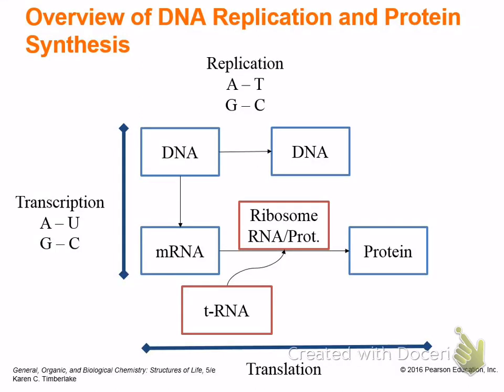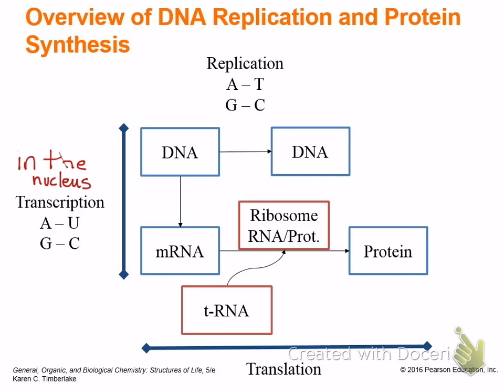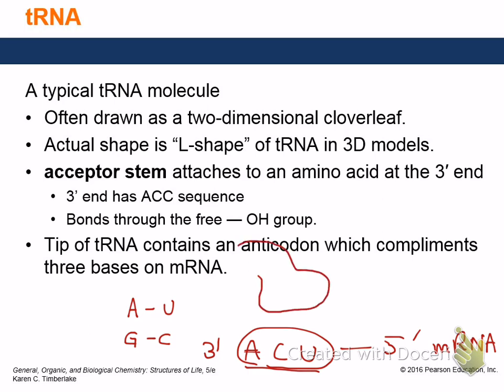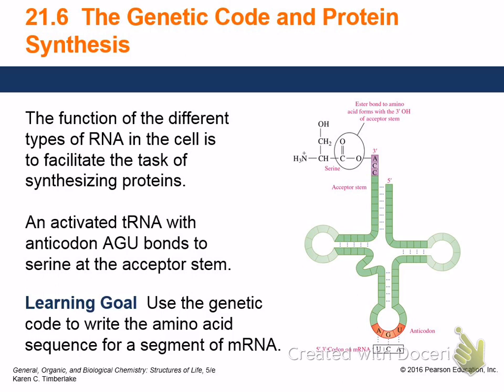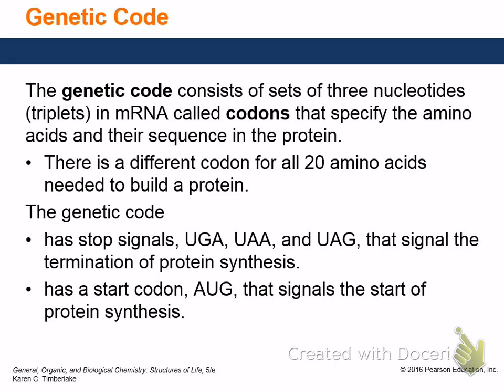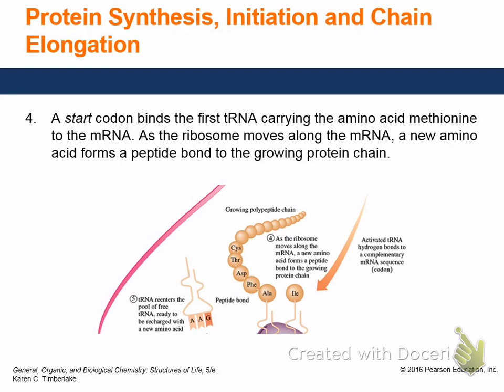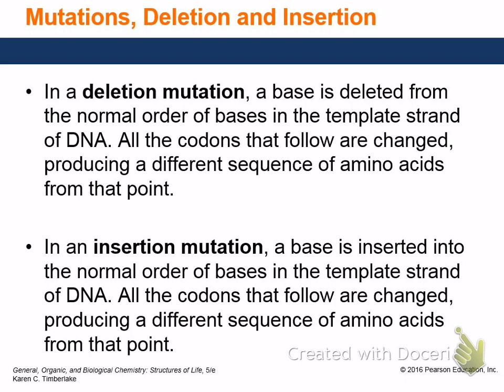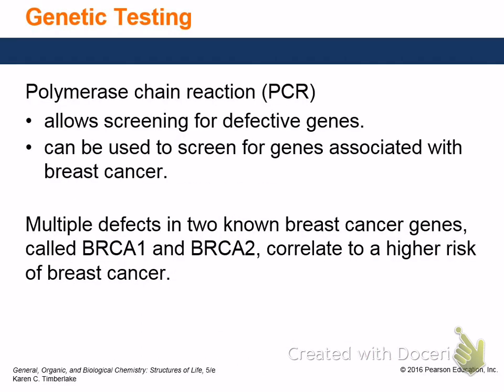chem 3B 11-25 nucleic acids 1